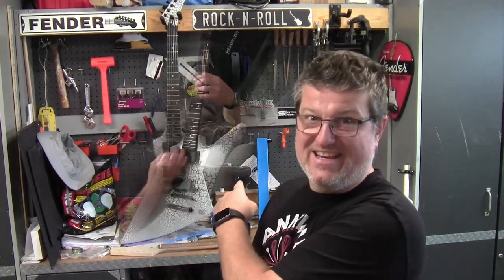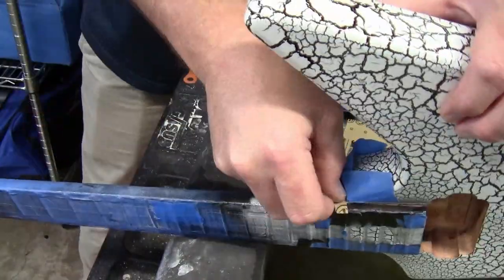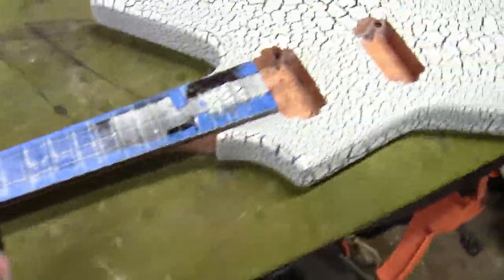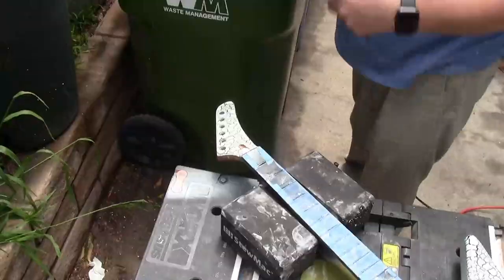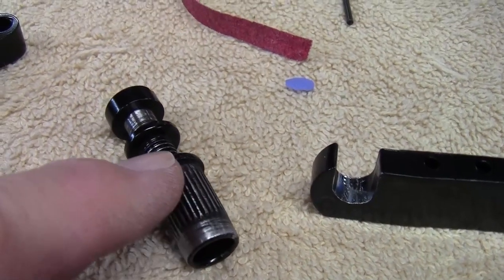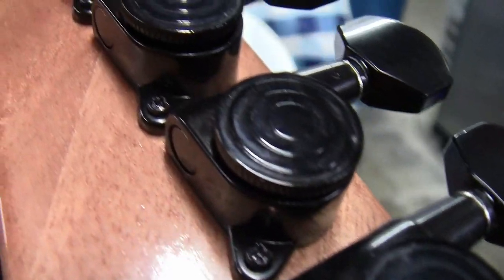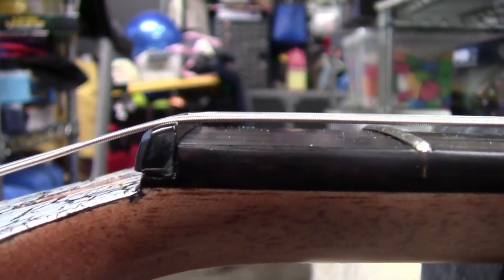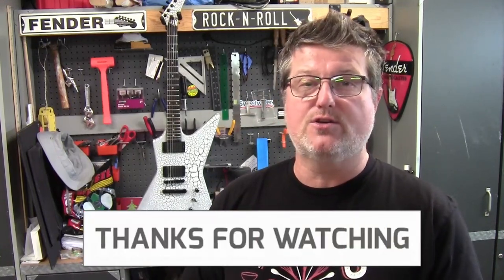Explorer Style Build: Episode 5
Another build inspired by the Classic Gibson Explorer guitar.  In this episode I pick up after the crackle coat was applied.  I apply clear coat, sand and polish the guitar to a beautiful look.  Hardware goes on and it gets strung up.